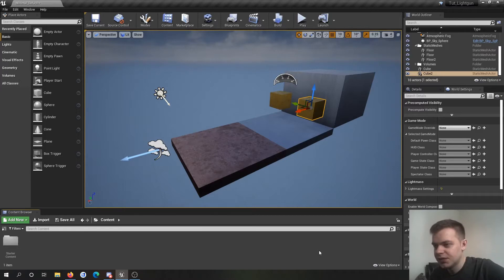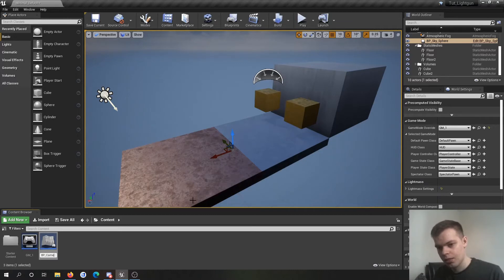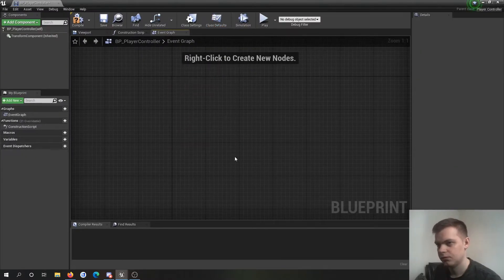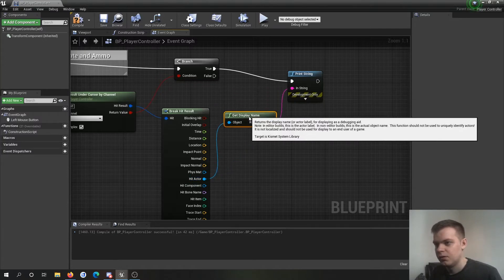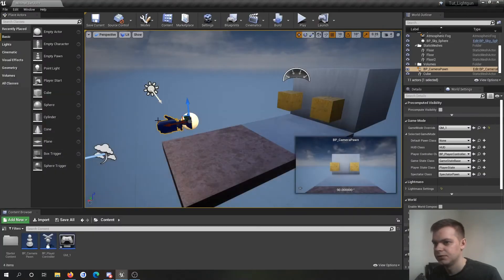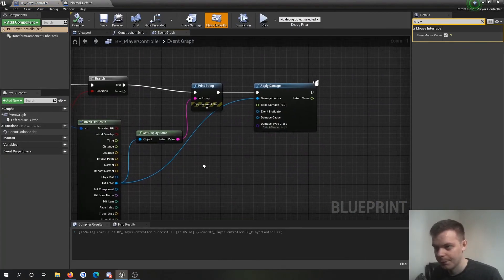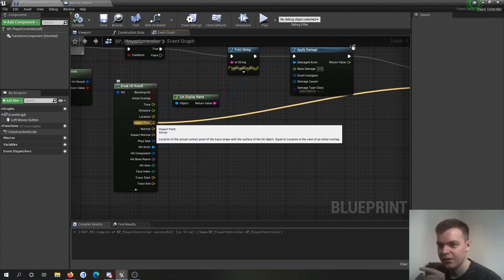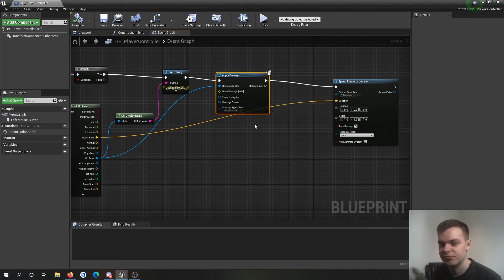LightGun Arcade Shooters - Unreal Engine Tutorial (Part 1 - Shooting)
In this tutorial I'm going to quickly get you up and started with shooting for your arcade shooter.